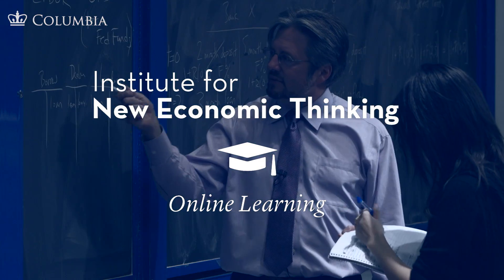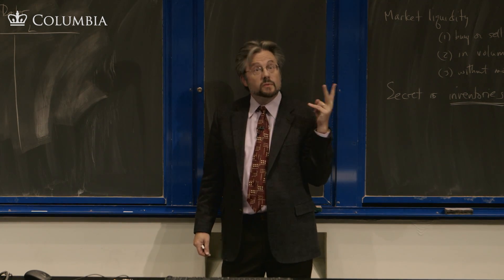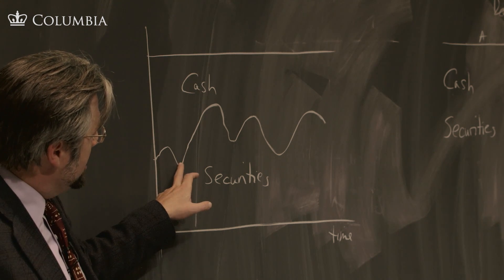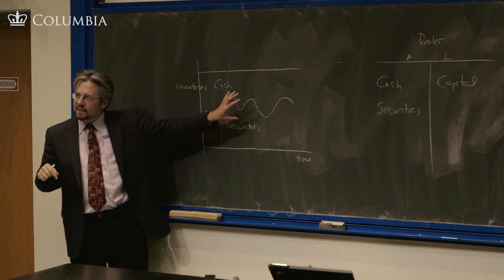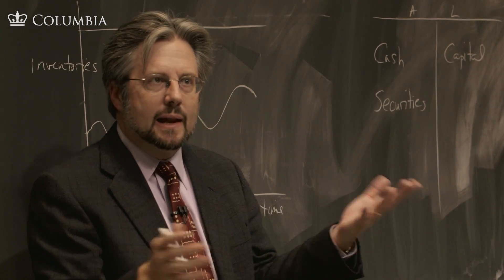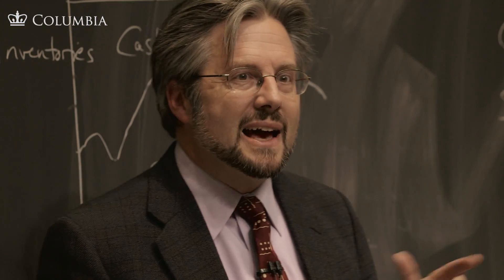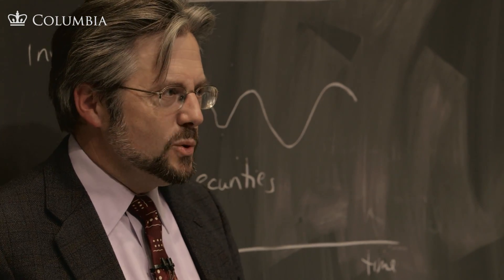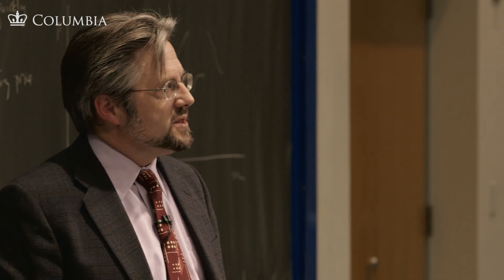MOOC | Lec 10: Dealers and Liquid Security Markets | Part 3: Two-sided dealer basics